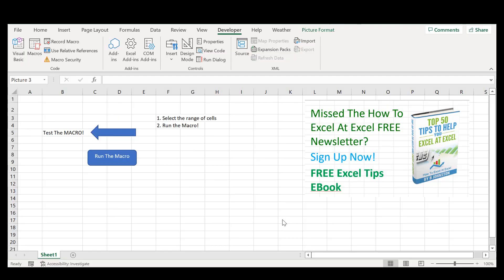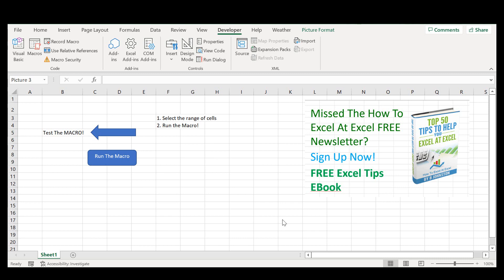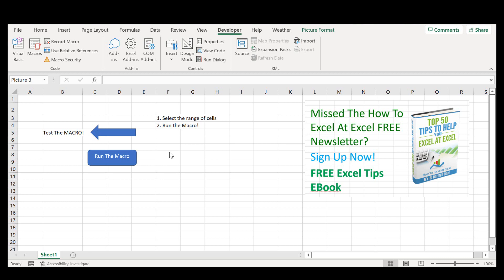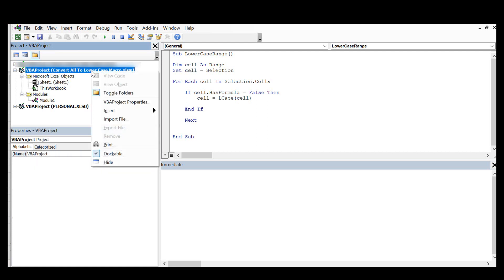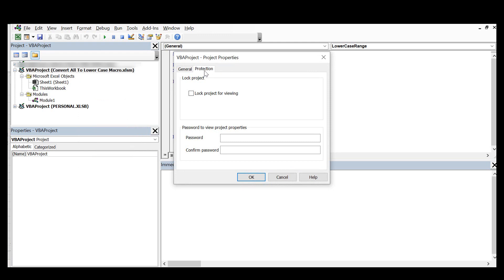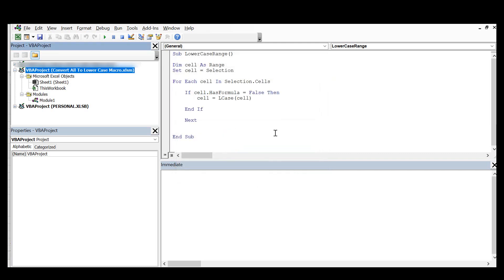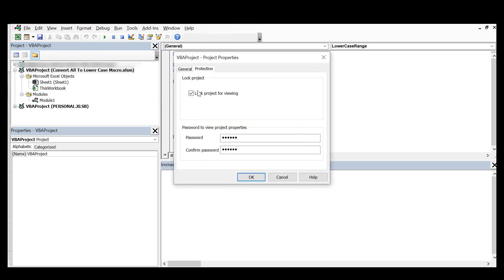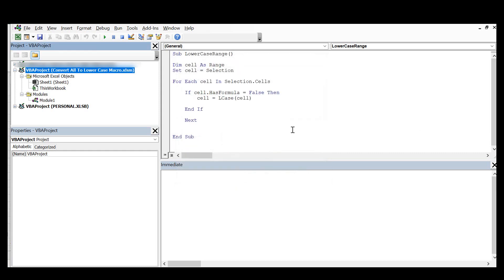How To Password Protect Your VBA Code in Excel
Are you an Excel user who creates macros and VBA code? If so, it’s essential to protect your code from unauthorized users and your Excel formulas. We’ll show you how to protect your VBA code with a password in this short video.

Do You Need Help With An Excel Problem?.  No Problem!
I have teamed up with EXCEL RESCUE. Excel Rescue is a done-for-you small tasks service for Microsoft Excel. Get one-on-one access to an experienced developer, who's ready to help you with your VBA, Macros, and Formulas.

𝐡𝐭𝐭𝐩://𝐰𝐰𝐰.𝐡𝐨𝐰𝐭𝐨𝐞𝐱𝐜𝐞𝐥𝐚𝐭𝐞𝐱𝐜𝐞𝐥.𝐜𝐨𝐦/𝐧𝐞𝐰𝐬𝐥𝐞𝐭𝐭𝐞𝐫-𝐬𝐢𝐠𝐧-𝐮𝐩/

👍𝐖𝐞𝐛𝐬𝐢𝐭𝐞 𝐡𝐭𝐭𝐩://𝐰𝐰𝐰.𝐡𝐨𝐰𝐭𝐨𝐞𝐱𝐜𝐞𝐥𝐚𝐭𝐞𝐱𝐜𝐞𝐥.𝐜𝐨𝐦
👍𝐓𝐰𝐢𝐭𝐭𝐞𝐫 𝐡𝐭𝐭𝐩𝐬://𝐭𝐰𝐢𝐭𝐭𝐞𝐫.𝐜𝐨𝐦/𝐡𝐨𝐰𝐭𝐨𝐞𝐱𝐜𝐞𝐥𝐚𝐭𝐞𝐱